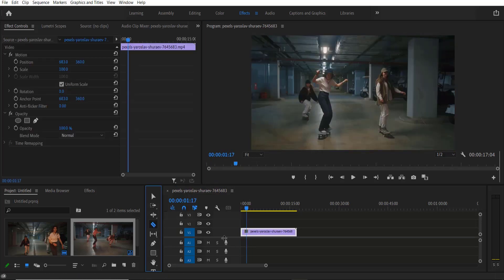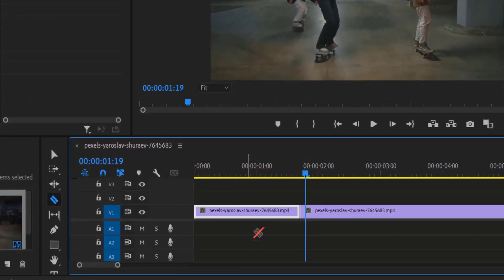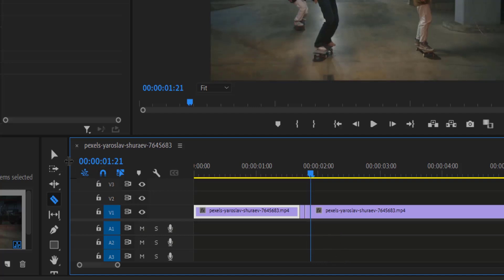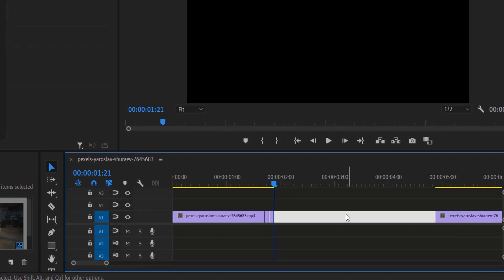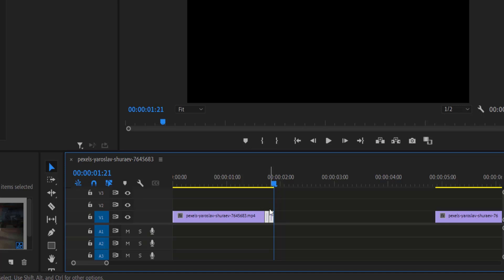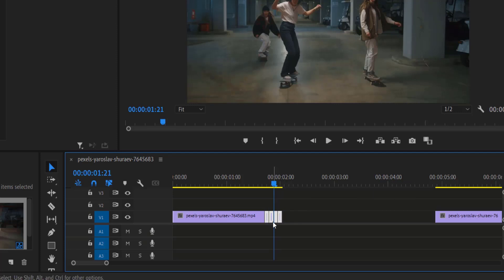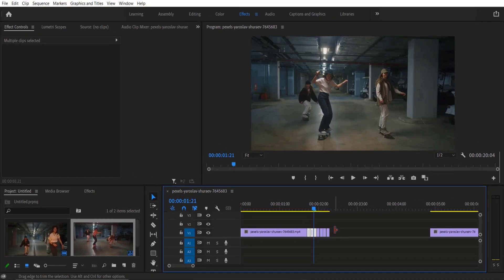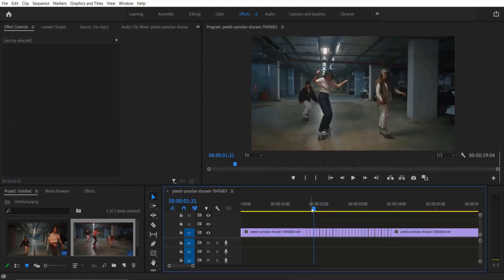Easy Way to do Stutter Effect - Adobe Premiere Pro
In this tutorial video, you will learn an easy way to do stutter effect using adobe premiere pro.